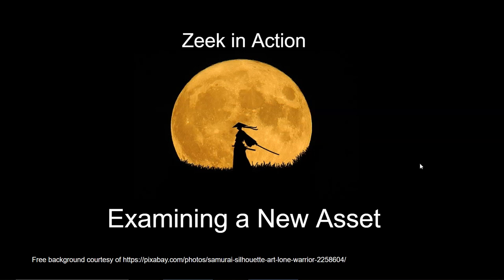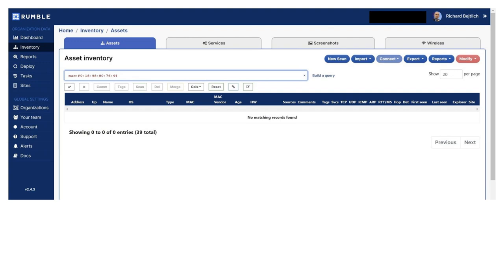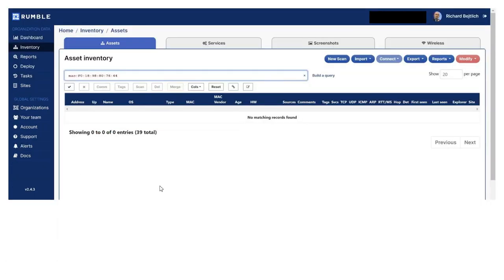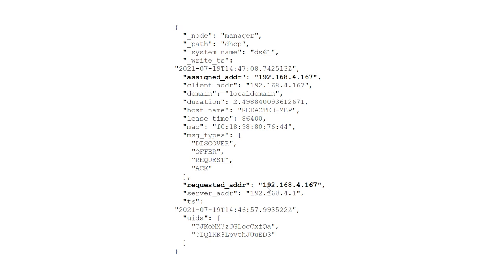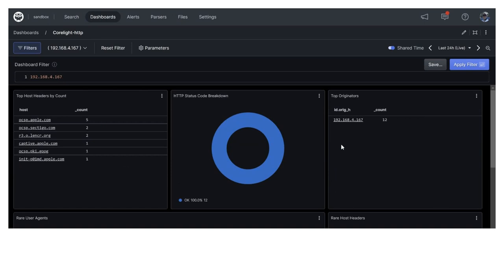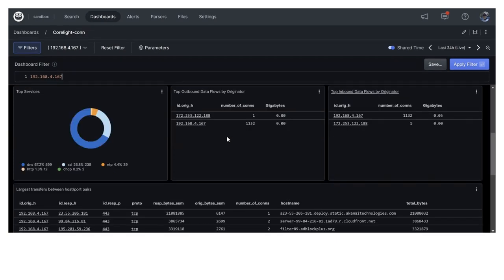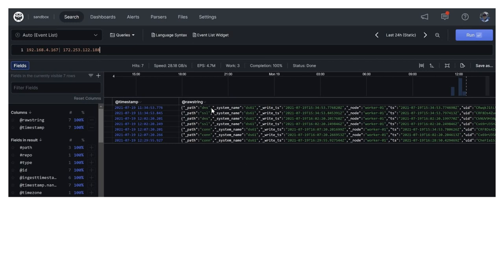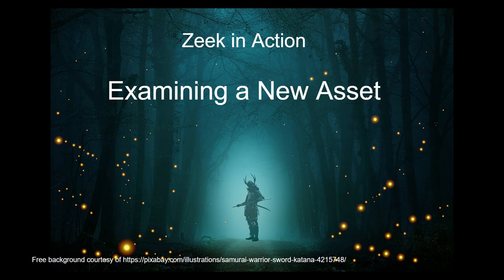Zeek in Action, Video 5, What is this New Device?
Do you ever see new assets on your network and wonder what they are?  Maybe there are devices you don’t recognize and you want to know more.

In this episode, Richard Bejtlich looks at how to use Zeek, Rumble and Humio to learn more about assets you have discovered on your network.

If you would like to follow along, please check out our Zeek in Action playlist on the Zeek YouTube Channel.

If you would like to discuss the video, or consider creating one yourself, please visit the Zeek community Slack workspace and join the documentation channel.